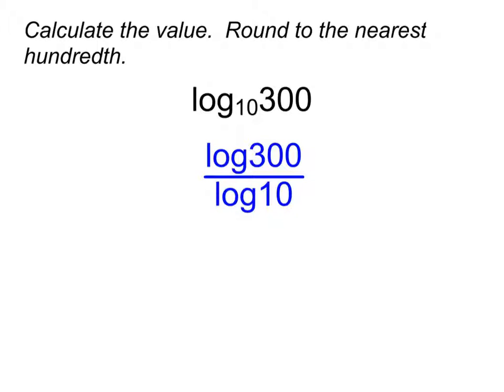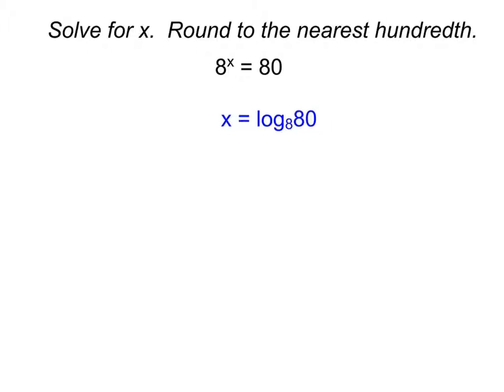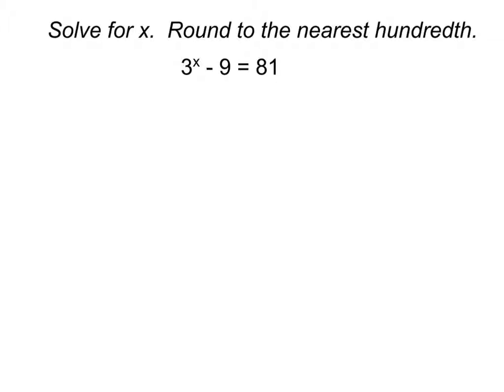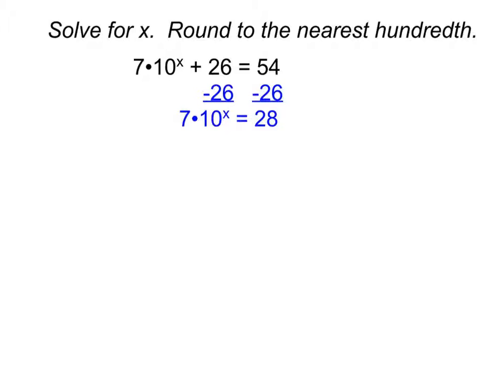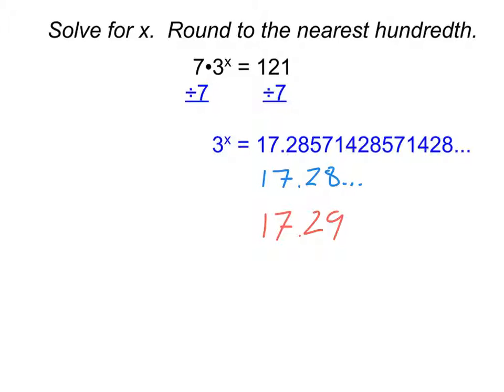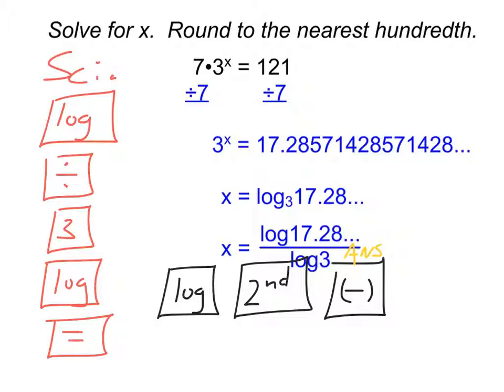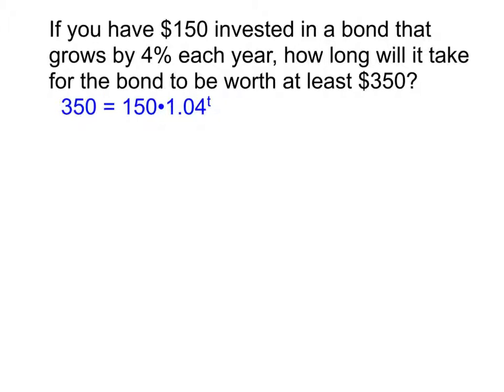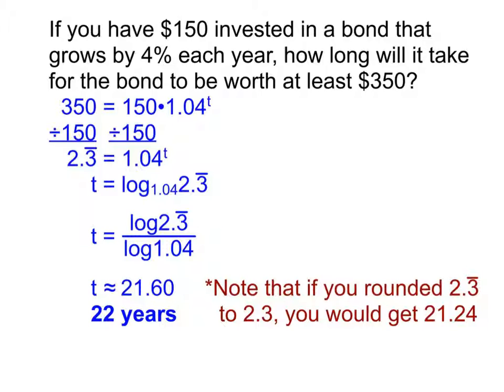Solving Exponential Equations (3/28)